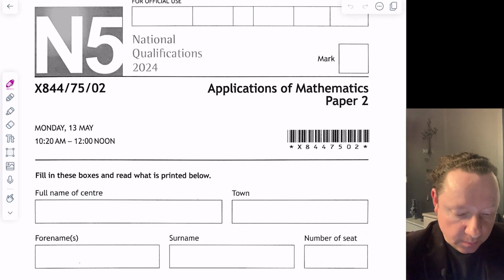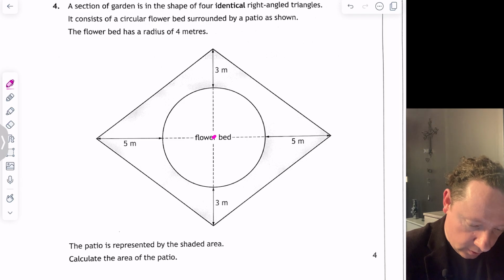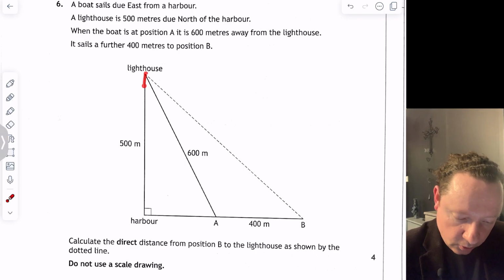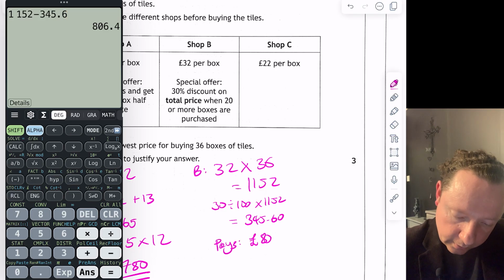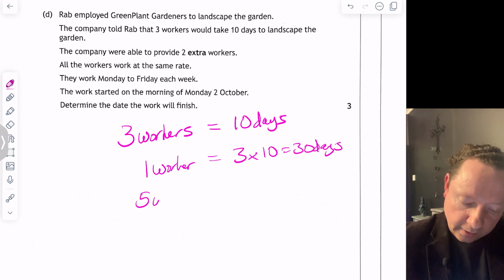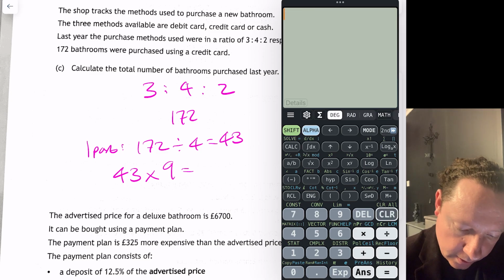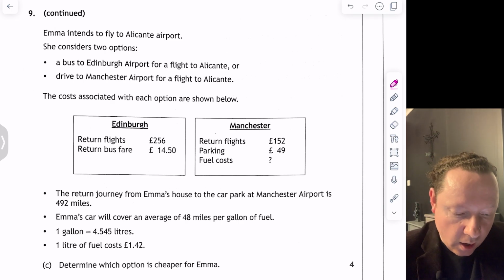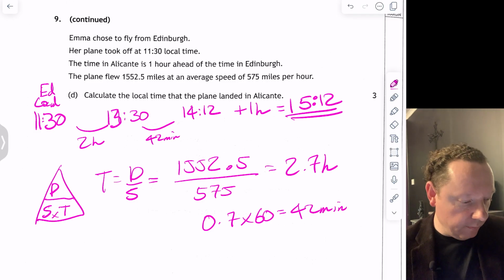National 5 Applications Of Maths 2024 Paper 2 - Full Solutions!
National 5 Applications Of Maths 2024 Paper 2 Full Solutions goes through the whole of  national 5 Applications Of Maths 2024 exam paper 2. Watch for the full solutions!

0:00 - Introduction To SQA National 5 Applications Of Maths 2024 Paper 2
0:08 - SQA National 5 Applications Of Maths 2024 Paper 2 Question 1
1:13 - SQA National 5 Applications Of Maths 2024 Paper 2 Question 2
2:55 - SQA National 5 Applications Of Maths 2024 Paper 2 Question 3
4:14 - SQA National 5 Applications Of Maths 2024 Paper 2 Question 4
6:29 - SQA National 5 Applications Of Maths 2024 Paper 2 Question 5
9:20 - SQA National 5 Applications Of Maths 2024 Paper 2 Question 6
11:36 - SQA National 5 Applications Of Maths 2024 Paper 2 Question 7
20:10 - SQA National 5 Applications Of Maths 2024 Paper 2 Question 8
26:15 - SQA National 5 Applications Of Maths 2024 Paper 2 Question 9